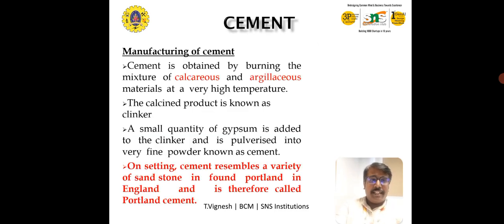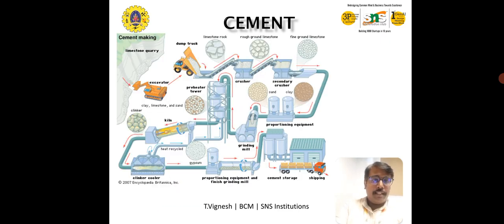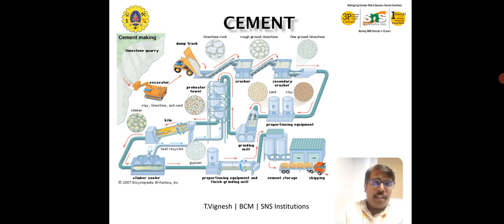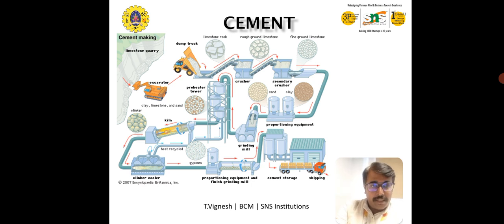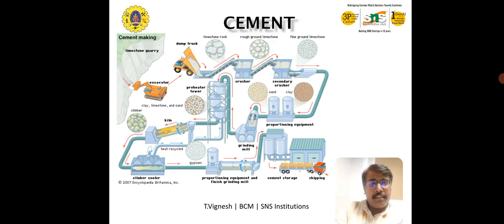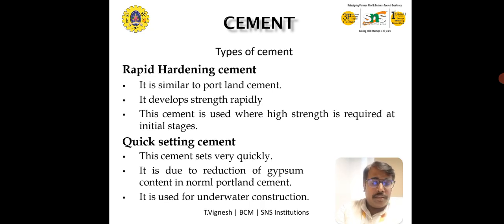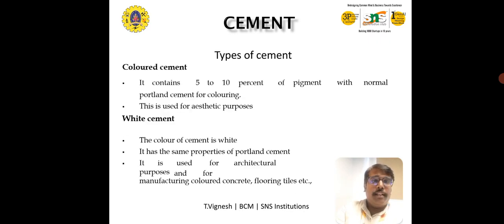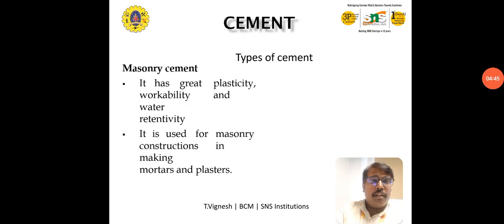Construction Material - Cement | BCM | SNS Institutions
Cement is one of the most essential construction materials, acting as the backbone of modern structures. In this video, we cover the basics of cement – its composition, types, manufacturing process, properties, and applications in civil engineering. Learn how cement plays a crucial role in strength, durability, and binding of materials in construction projects such as buildings, bridges, and pavements. This session also highlights the advantages, limitations, and factors influencing the quality of cement, making it a must-know topic for students and professionals in the field of construction